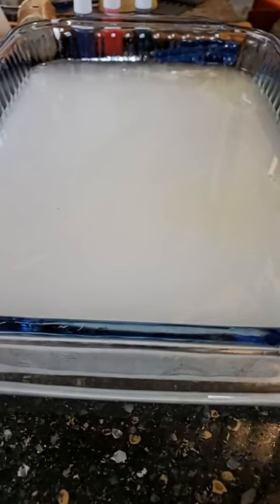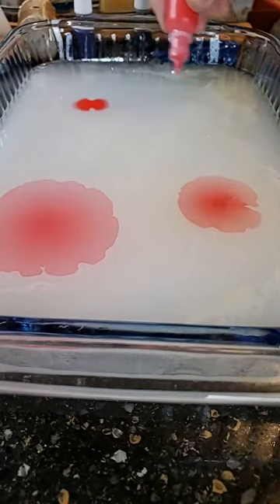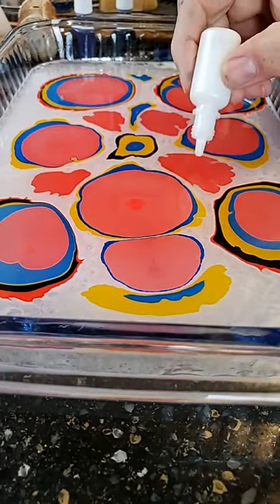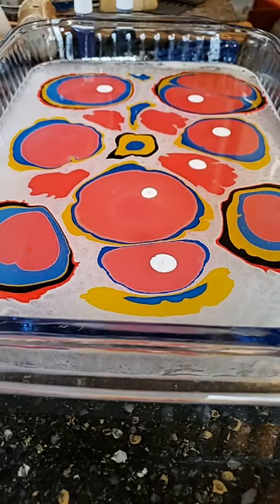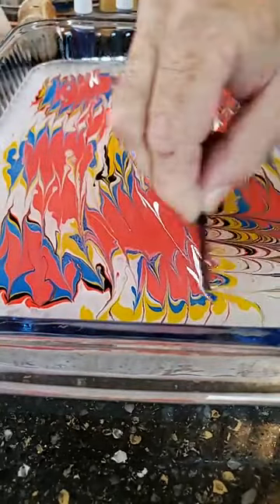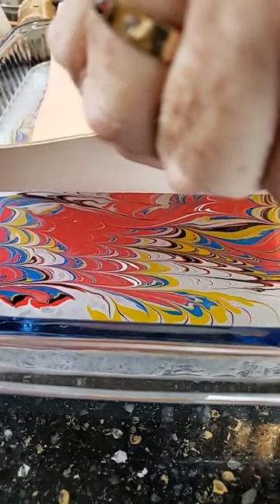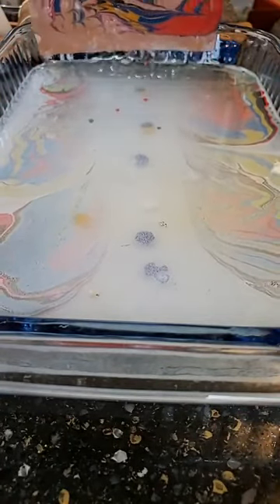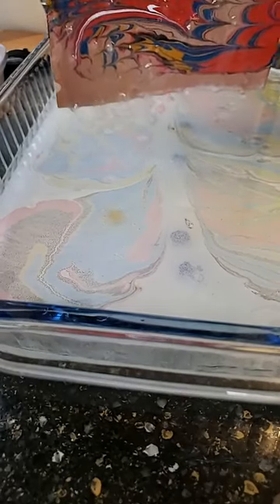Marbling on Leather 2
Another Facebook Live video that shows an unrehearsed attempt to do classic marbling on leather.
The carrageenan and inks were acquired on Amazon and is made by Jacquard.